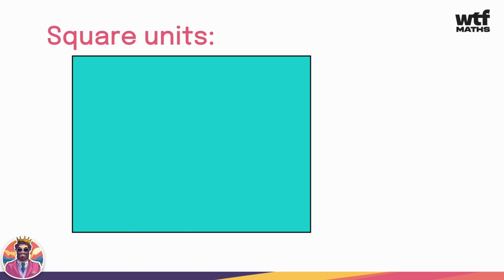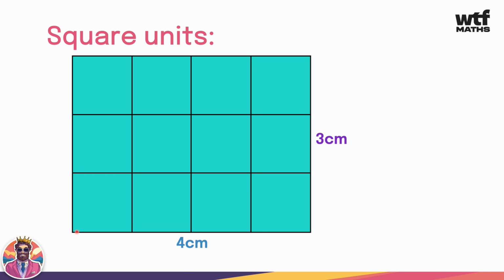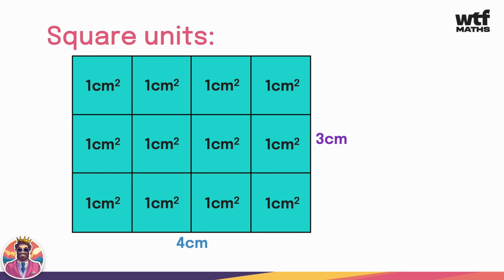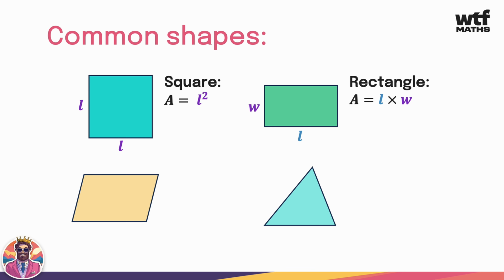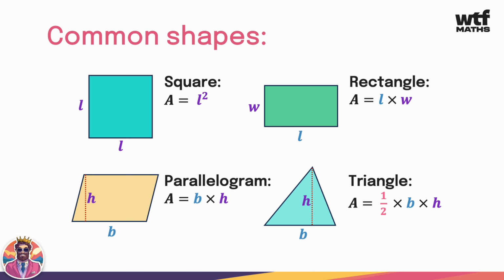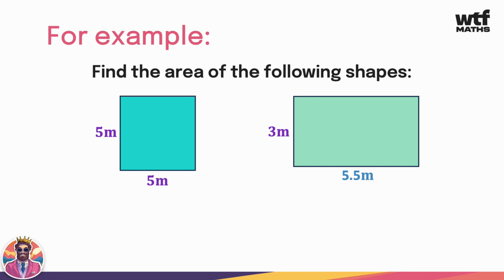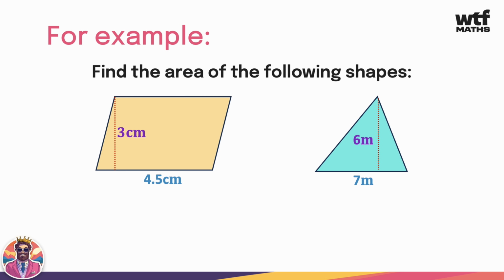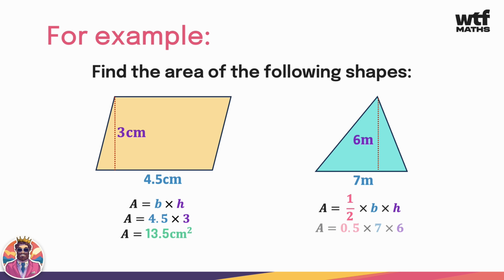How to find area (basic shapes)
Today we will learn how to find the perimeter of a sector.

0:00 - Introduction
0:20 - What is area?
1:23 - Common area formula
2:21 - Example 1
3:07 - Example 2
3:35 - Outro